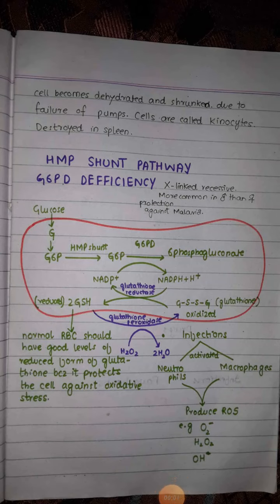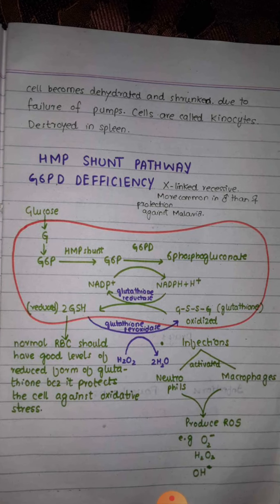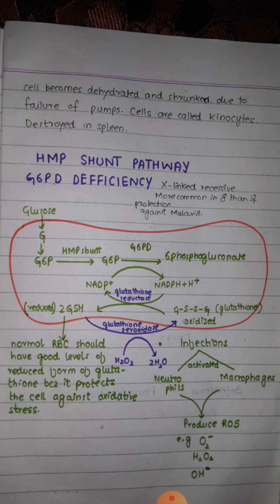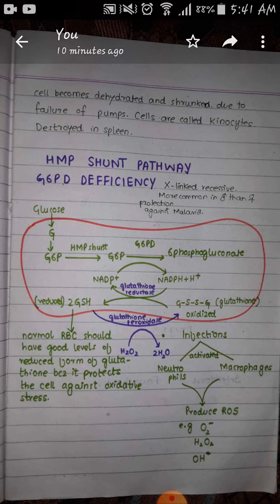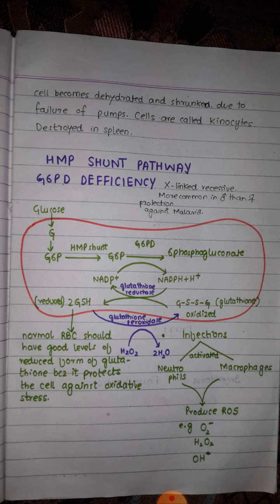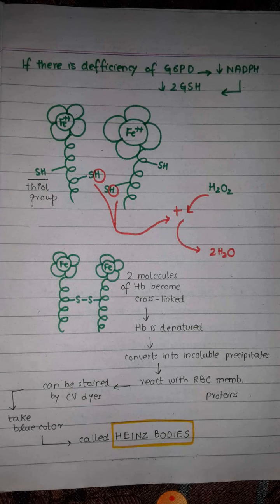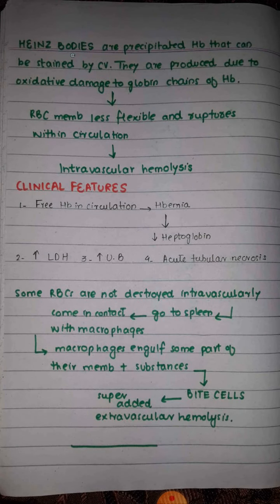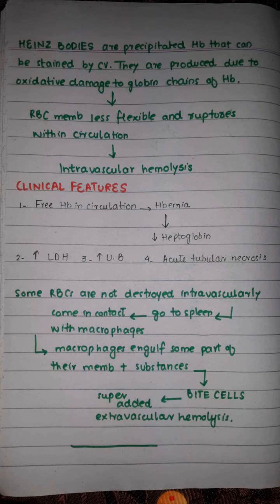GLUCOSE 6 PHOSPHATE DEHYDROGENASE DEFFICIENCY ANEMIA